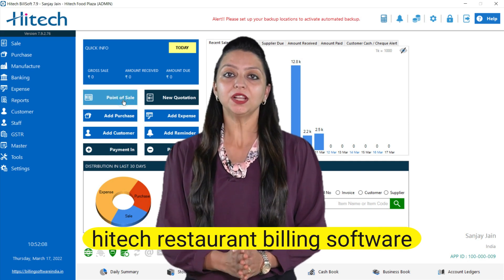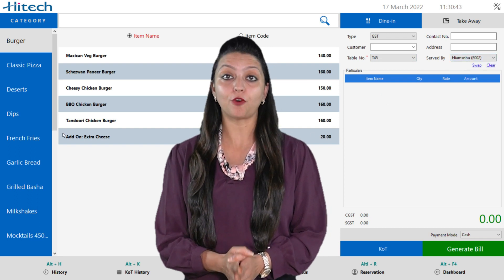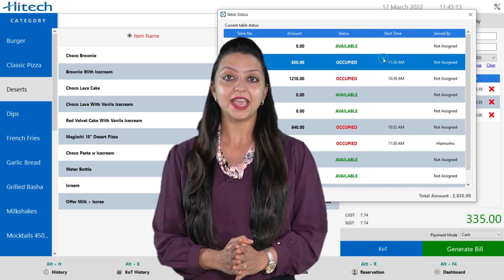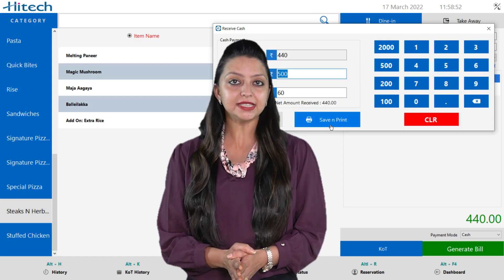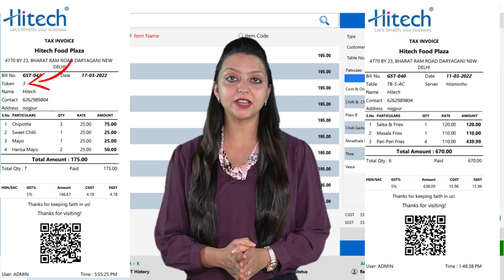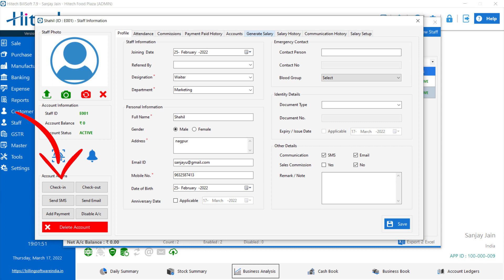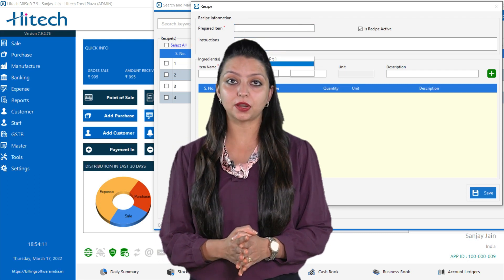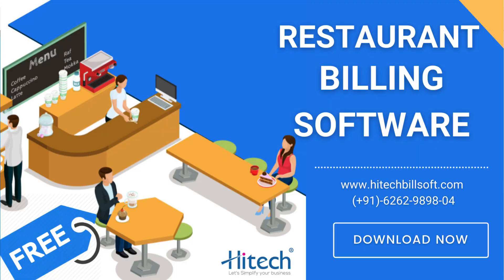Free Restaurant Billing Software | Works Offline | Hitech BillSoft POS Invoice | Demo - English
Are you searching for a restaurant management software through which you can manage your restaurant business easily? If so, then you are on the right place!!

Hitech Restaurant Billing Software That Adapts to Your Business
Let our advanced restaurant billing software take care of your business tasks — while you take care of your customers!
Restaurant Management Software That Prioritises Profitability
Searching for free restaurant software? Need something that can maximize your sales and margins? You’ve come to the right place. Introducing India’s fastest and most intuitive restaurant POS software to date.

Packed with useful features — all delivered via an easy-to-use interface – Hitech restaurant billing software is designed to make restaurant management quick, simple and efficient.

Take advantage of a range of innovative features to grow your bottom line:

● Table management
● Menu management
● Recipes management
● Inventory management
● Kitchen order tickets (KOT)
● Multi-kitchen functionality
● Tax billing
● Dine-in and take away options
● A multitude of business reports

All the Tools You Need to Run a Restaurant — in One Place
At Hitech, we know how demanding running a restaurant or food business can be. That’s why we’ve included a range of powerful management tools in our advanced restaurant management software.
Manage and Drive Sales
Manage, forecast and record sales efficiently and accurately. Identify trends and upselling opportunities to grow revenues.
Manage Your Purchasing
With just a few clicks, place orders, request returns, view supplier ledgers and generate suggested orders.
Inventory Management
Optimize your inventory to ensure you’re not tying up too much money in stock. Find the perfect balance between menu availability and stock holdings.
Client Management
Manage all of your clients’ data via a single, user-friendly interface. Generate receipts, adjust accounts, set alerts and set credit limits.
Manage Your Employees
A restaurant billing system that makes managing HR and employee records a quick and simple process. Employees can sign in via an advanced biometric attendance system, and salaries are automatically calculated based on total hours worked.
Generate Detailed Reports
Look for trends, create forecasts and identify opportunities by generating a vast range of detailed business reports. With just a few clicks, you can view detailed analytics that paints a picture of your business’s performance.
Recipes Management
Manage all your recipes with pinpoint accuracy to ensure your margin targets are met and your inventory levels reflect what’s actually in your business.
Table Management
Ensure your tables are utilized and managed in the most efficient way possible. See which tables are occupied and which are free at a glance. And assign tables based on a range of parameters.
Kitchen Order Tickets
Minimize employee mistakes by digitalizing your customer orders. Send new orders directly to the kitchen to minimize wait times for your customers.

Why Choose Hitech Restaurant Billing Software?
Hitech’s powerful restaurant POS software is intuitive and exceptionally easy to use. Manage all your business’s affairs via a single user interface — which draws data in real-time from all your POS terminals.

Integrate the Hitech restaurant billing system into your business, and you can look forward to the following benefits:

Too many businesses hold more stock than they need to — which can adversely affect cash flow. Optimize your stock holdings to ensure you never run out of products but never hold too much.
Scale Up as Your Business Grows
Don’t pay for functionality and modules you don’t need. As your business grows, Hitech restaurant management software grows with it — meaning you don’t have to waste precious cash on features you don’t need.

Our Clients
Customers from around the world are using Hitech restaurant billing software to manage their food and hospitality businesses. We have supplied our state-of-the-art system to the following types of food-based operation:

● Independent cafes
● Coffee shops
● Fine dining restaurants
● Retail food courts
● Large restaurant chains
● Pubs and bars
● Online takeaway businesses
● Bakeries
● Pizzerias

If you sell food and beverages, our powerful restaurant billing software can grow your margins, boost your sales and maximize your bottom line. If you want to see how, get in touch to arrange your free demo.

Try Hitech Restaurant Billing Software for Free!
We know how powerful and effective our restaurant management software is, but we don’t expect you to take our word for it. That’s why we’re offering you a free demo.

After all… one million customers worldwide can’t be wrong!